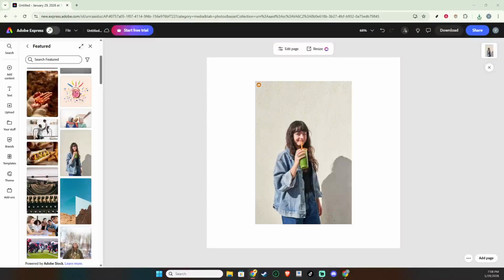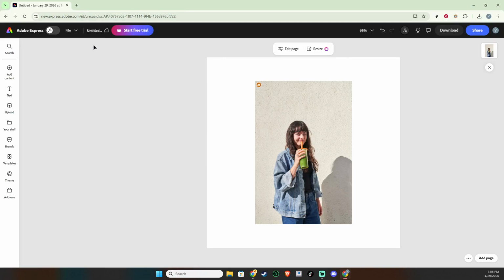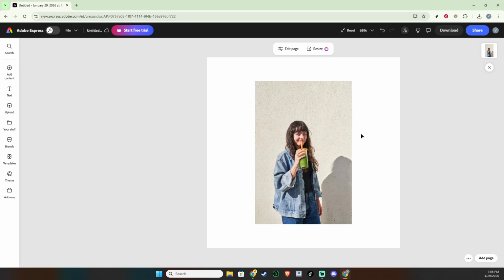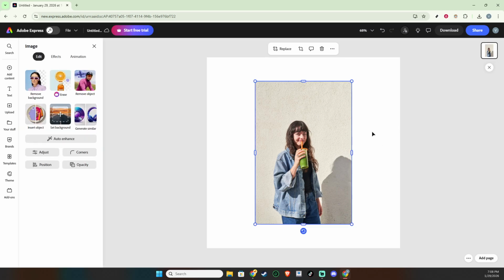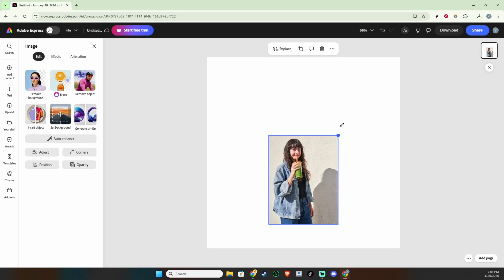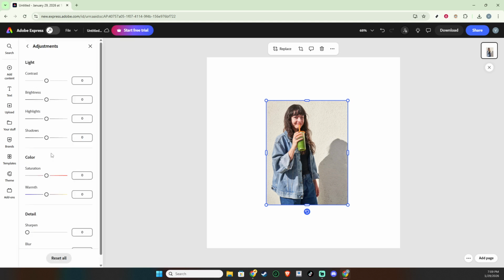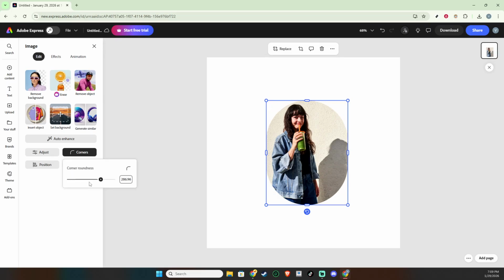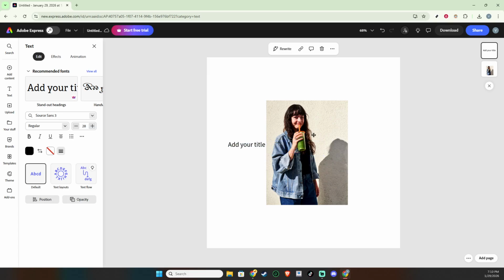How to Photoshop in Adobe Express [2026 Full Guide]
In today’s video, we cover Adobe Express, Photoshop Express, photo editing, Adobe Photoshop, Express tutorial, photo editor, graphic design, create graphics, edit photos, free photo editor, easy Photoshop, design tool, photo effects, image editing, quick edits, Adobe tutorial, digital art